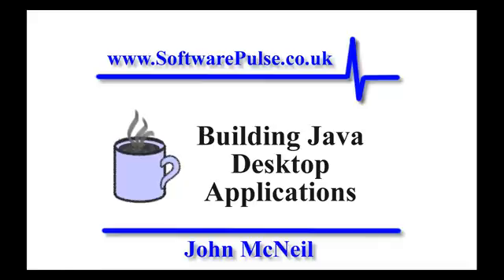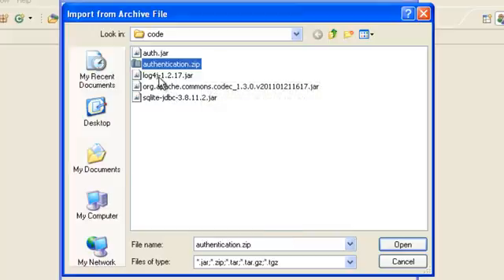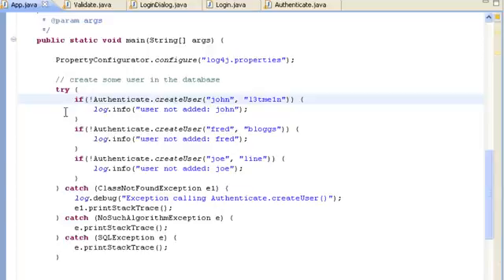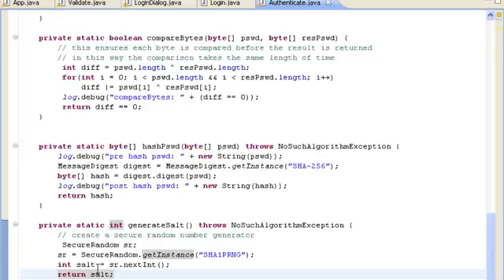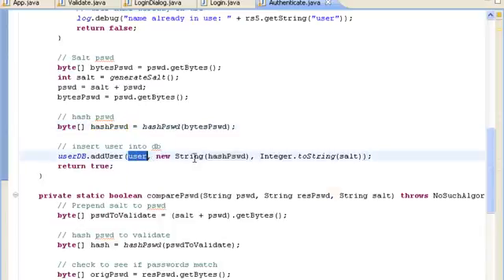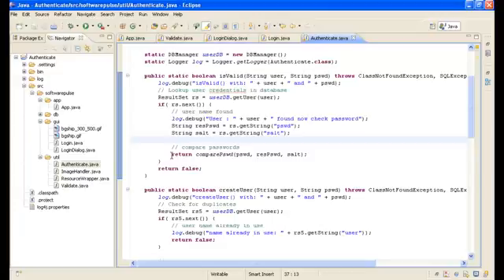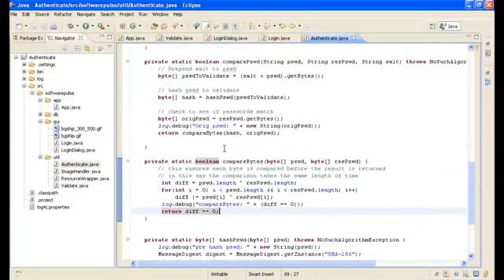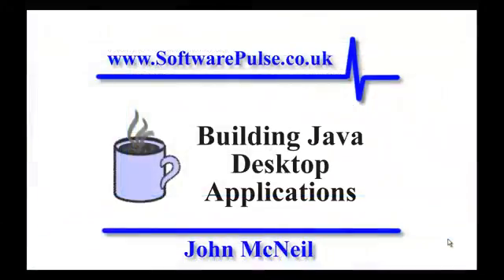Adding encrypted authentication to your application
What we will do is create a simple login form to supply a username and password with OK and Cancel buttons to submit the form.  Where the username and password match we will open up the application and where it fails we will provide an error message and allow the user to try again.  The Cancel button allows the user abandon their attempt to authenticate with the application and to exit the program.

We will make use of a simple database table to store login information and use hashing to secure the passwords within the database.